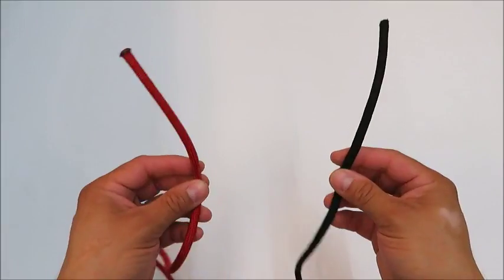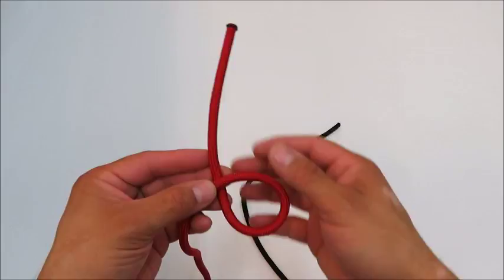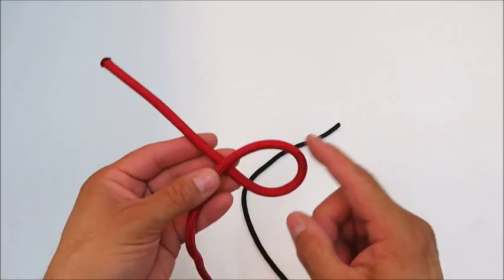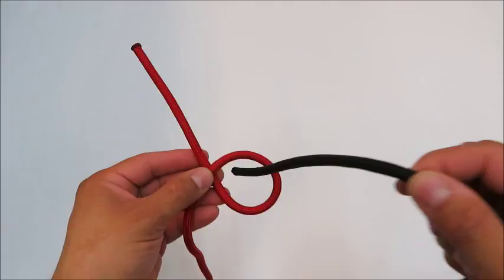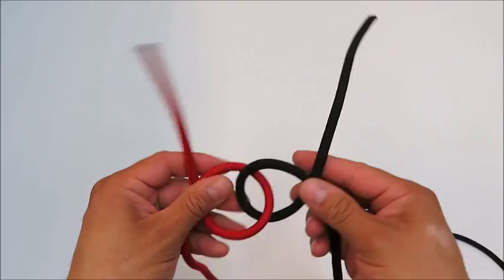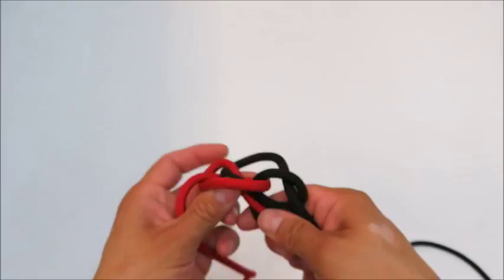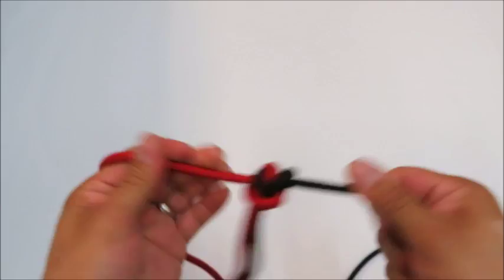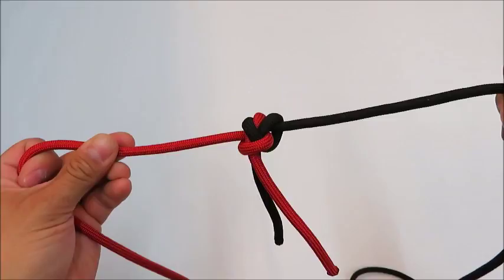How to tie an Alpine Butterfly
How to join ropes using the Alpine Butterfly Loop knot.